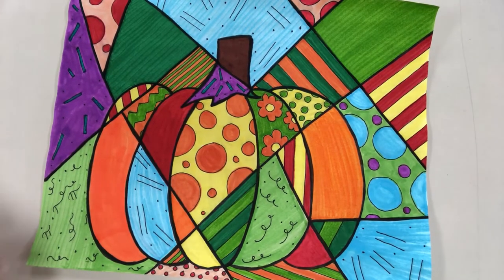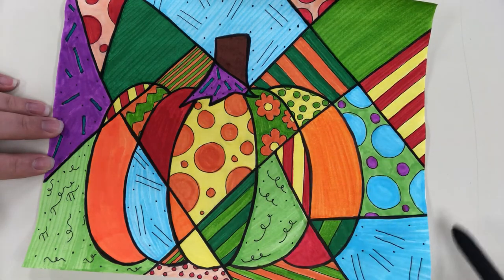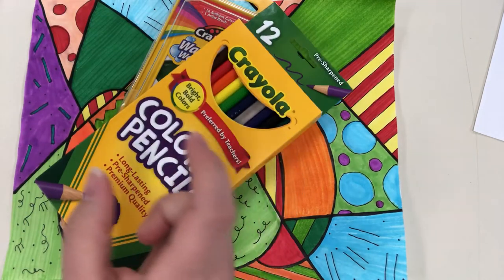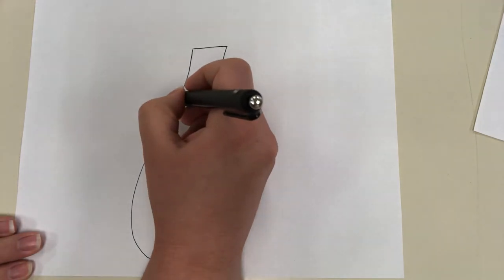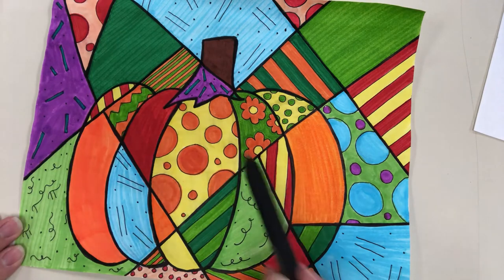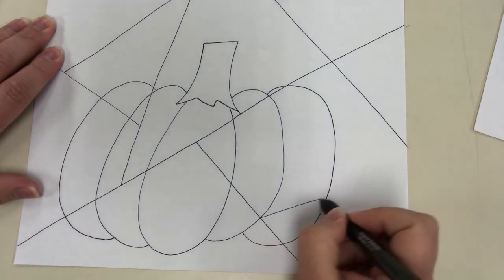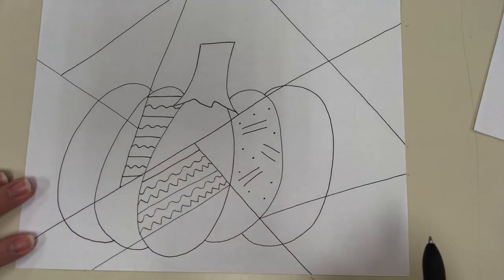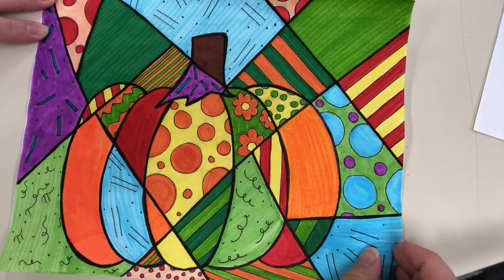Romero Britto Fall Art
In this video we will create fall themed art in "Britto" style using lines, shapes, colors and patterns.